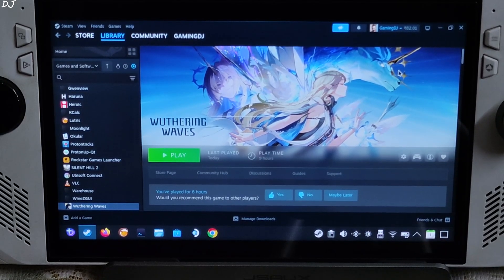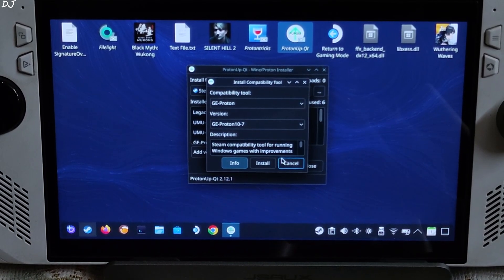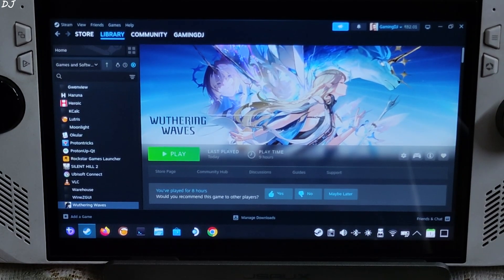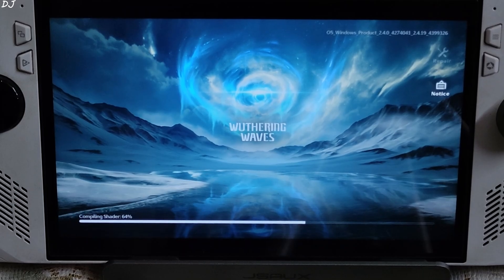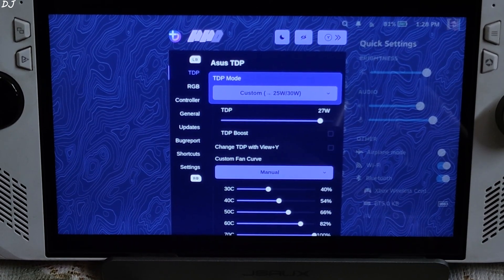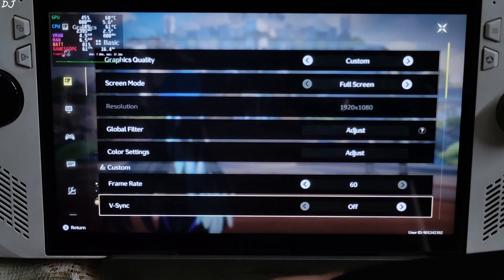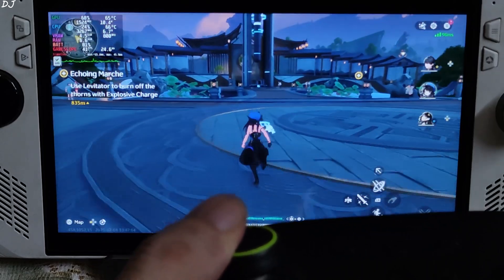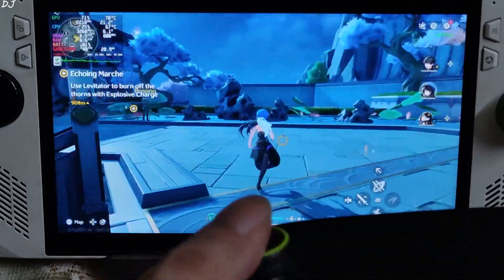Wuthering Waves Is Now Working On Linux | Rog Ally Z1E Bazzite OS Setup & Performance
Timestamp :

- Wuthering Waves Working on Linux : 00:00
- Bazzite OS Setup : 00:16
- First Launch in Desktop Mode : 01:34
- Kuro Games Sign In : 02:19
- Bazzite OS Info : 02:44
- Handheld Daemon Settings : 02:59
- Game Settings : 03:40
- Jinzhou Gameplay [1080p + Medium Settings] : 04:30
- Change Settings : 05:54
- Jinzhou Gameplay [900p + High Settings] : 06:15
- Open World Gameplay [900p + High Settings] : 06:36

Testing Wuthering Waves v2.4 on Rog Ally Z1 Extreme BIOS 341 Bazzite OS 4gb UMA Buffer Size . Video recorded using Poco F5 . Ambient Temperature : 29 degree celsius .

Launch Option :

SteamOS=1 %command%

Or

SteamDeck=1 %command%